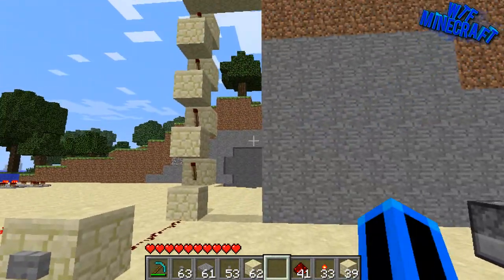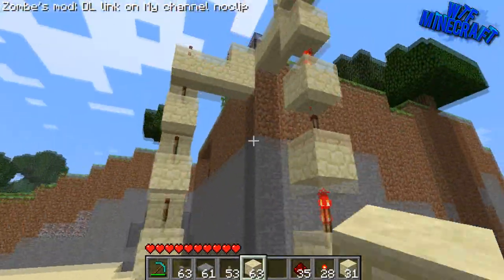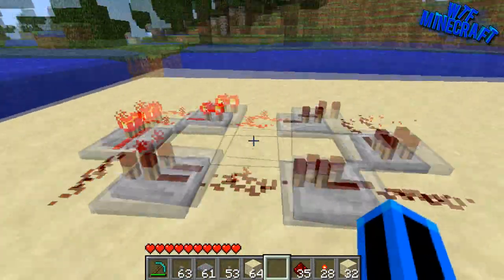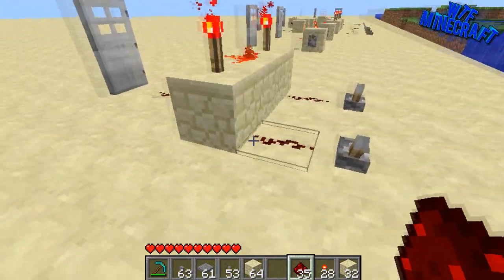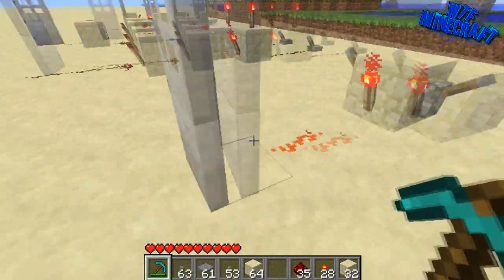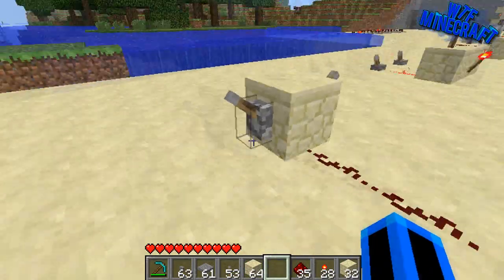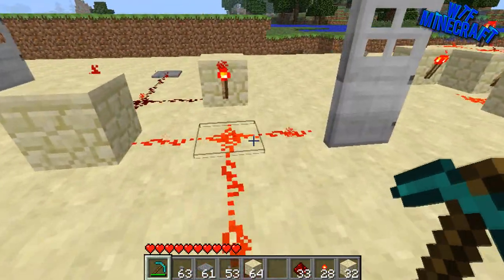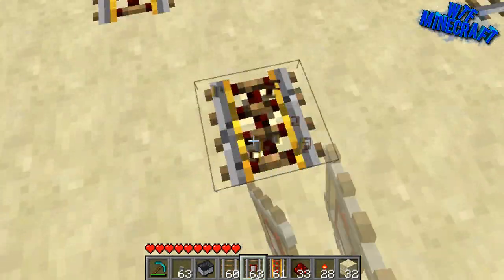Redstone Tutorial - Episode 2 // Clocks and Logic gates